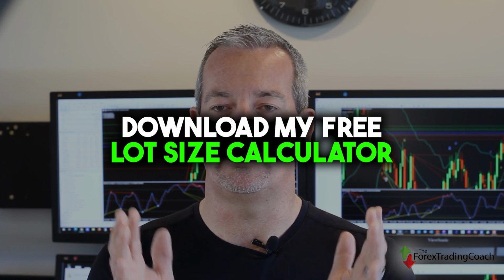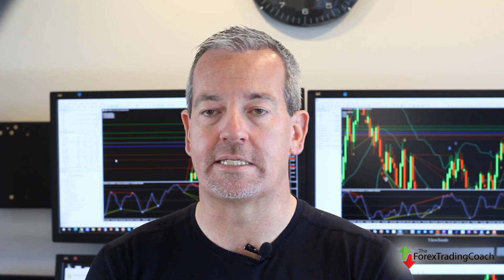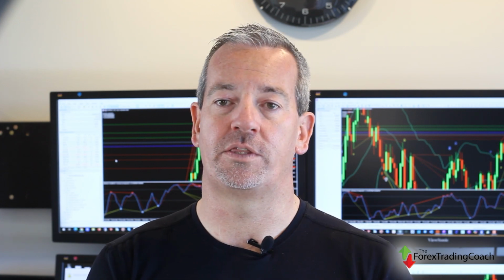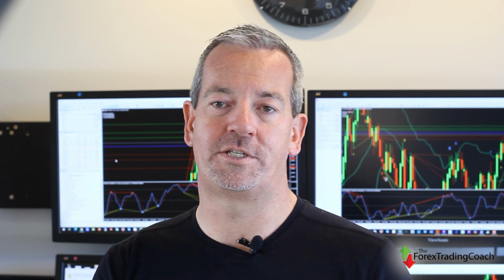Why Every Trade Should Have Equal Risk | Forex Trading Success Tips by Andrew Mitchem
Discover why every trade you take should have an equal percentage risk of your account, regardless of the currency pair, time frame, or stop-loss size. This strategy is crucial for long-term trading success and helps you maintain consistency, manage risk, and compound gains effectively.

In this video, Andrew Mitchem, The Forex Trading Coach, explains:

✅ Why pips and fixed lot sizes don't work as effective risk measures
✅ How to use the Lot Size Calculator for precise risk management
✅ The importance of compounding for growing your trading account
✅ Common trading mistakes and how to avoid them

⏰ Mastering Risk Management for Consistent Trading Success

0:00 - Introduction
0:25 - Importance of Equal Percentage Risk per Trade
1:30 - Common Risk Misconceptions in Forex
2:55 - Why Pips and Lot Sizes Can Mislead Your Strategy
4:10 - The Role of the Lot Size Calculator in Risk Management
5:20 -  Step-by-Step Guide to Using the Lot Size Calculator
7:15 - The Benefits of Consistent Risk Management
8:30 - Why Equal Risk Avoids Big Losses
10:00 - How Compounding Grows Your Trading Account
11:20 - Avoiding Common Mistakes in Risk Management
13:45 - Tools and Resources to Improve Your Trading

✅ New Forex Masterclass – Signup Now!